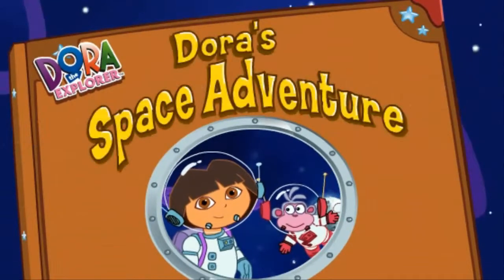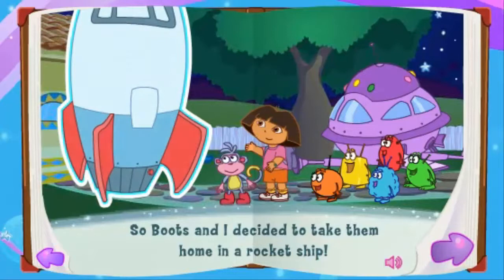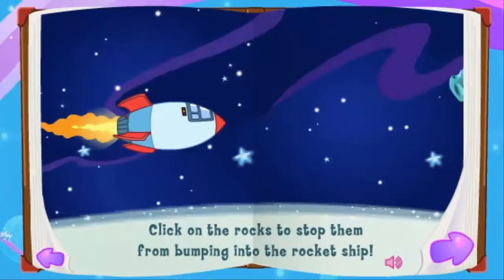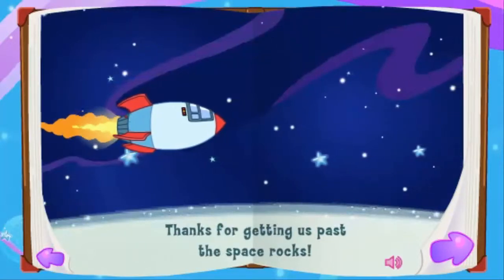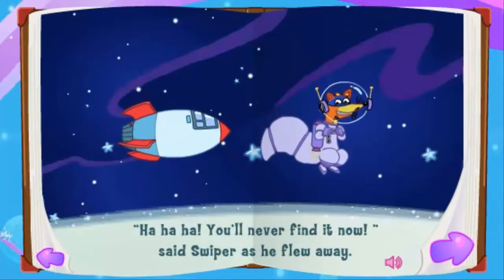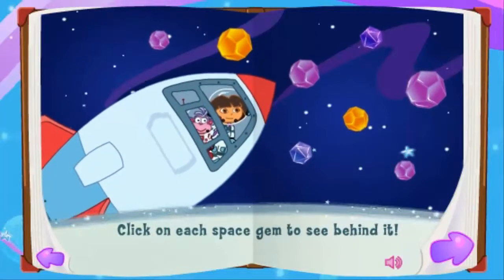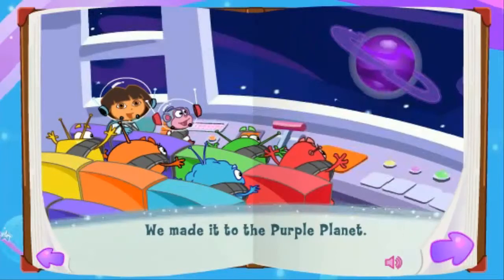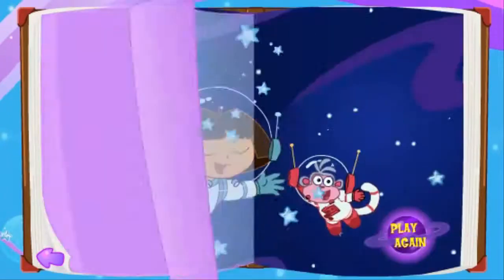Dora the Explorer's Space Adventure Dora Games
Dora the Explorer's - Space Adventure